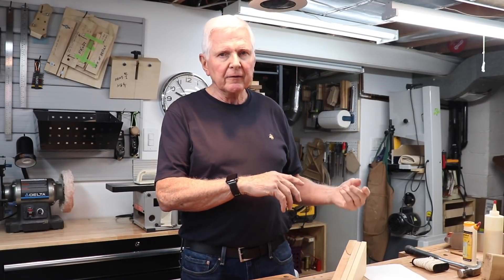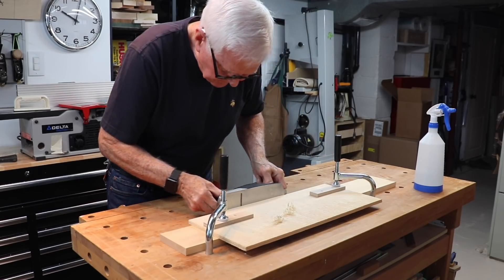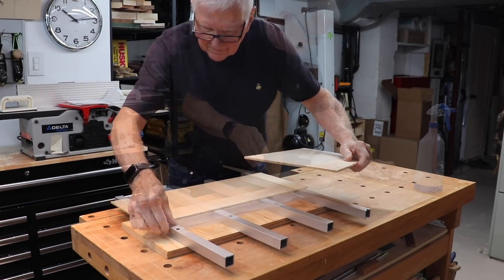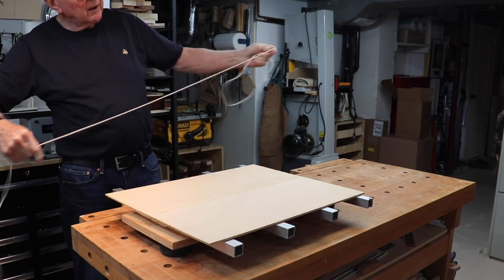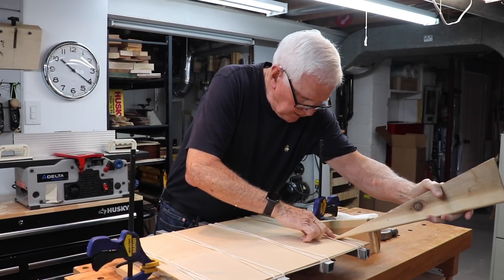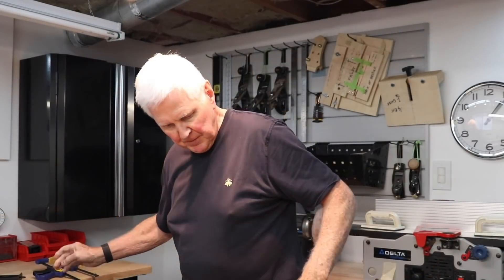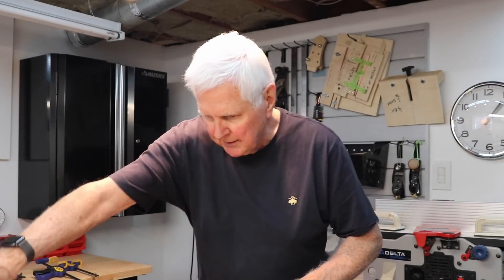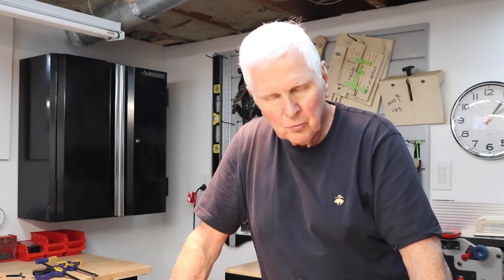joining the perfect guitar top that guitarplayers will love!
Building guitars & joining a sitka guitar top perfectly. Guitar players who play classical guitars, jazz guitars, country guitars can see how a guitar top is typically built here. Each step is shown in detail to encourage viewers to build their own guitar.

SAFETY FIRST!

GUITAR BUILDING BOOKS/PRODUCTS/TOOLS I USE:
Classical Guitar Making:
In USA
Making an Archtop Guitar:

Glues I Use:
Super Glue:

CAMERA GEAR I AM USING:
DJI Osmo Mobile 3 Combo:
Canon Rebel T7i:
Canon 6D Mark II:
Sigma Lens 24-70mm for Canon:
In USA
IN USA
iPhone 11 Pro:

CURRENT REFRESHMENT OF CHOICE:
In Canada:

MAILING ADDRESS
Address change:
Monty McKinnon
248 Avenue Road